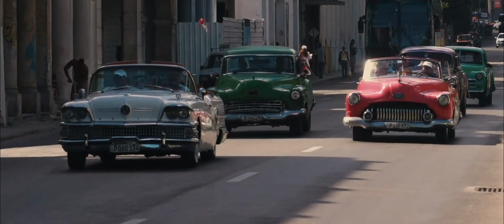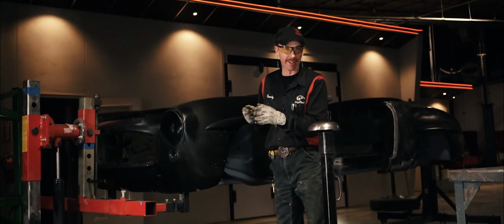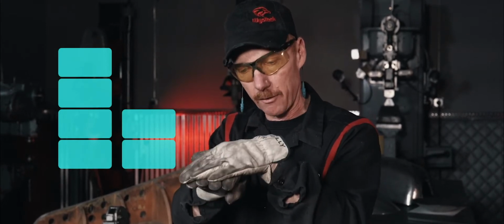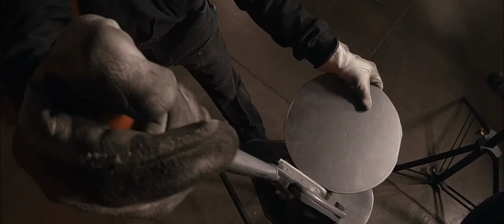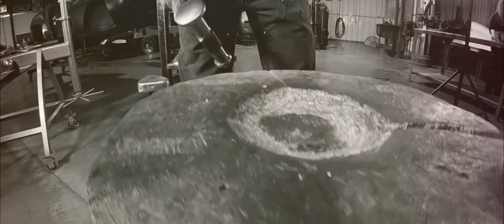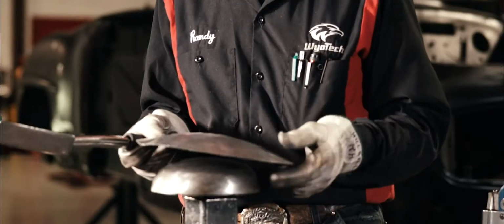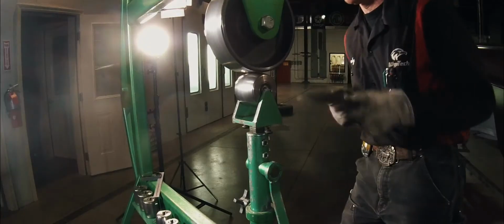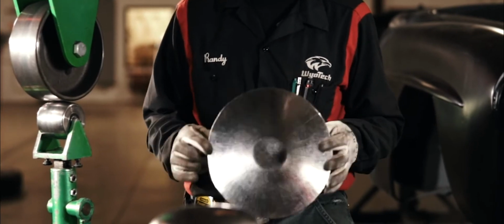The Art of the Metal Bowl Fabrication | WyoTech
The custom automotive industry is known for its beautifully shaped cars; some are old restorations while others aren't inventions of their own knowing custom metal fabrication is essential to producing these one-of-a-kind vehicles.  In this Webisode, WyoTech instructor Randy's Felina demonstrates some of the crucial skills behind the craft of basic metal fabrication.

🟦About Us:

It started with the creation of the first automobile. It continues today at our campus in Laramie, Wyoming. And it lives on in the tens of thousands of WyoTech graduates who’ve gone on to forge their own path, earning careers with numerous companies located all around the world.

Founded in Laramie in 1966, WyoTech provides concentrated, 9-month training programs in  Automotive Technology, Collision Refinishing Technology, and Diesel Technology as well as. 6-month Welding program that prepares students for careers as technicians in the automotive diesel, and welding industry.